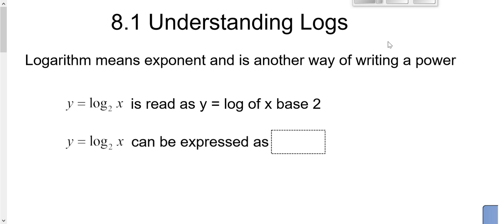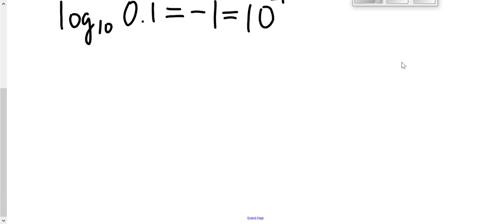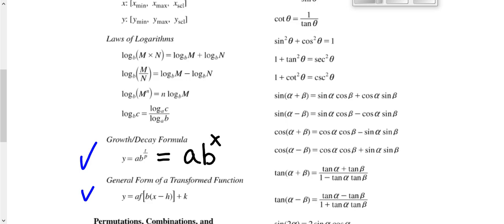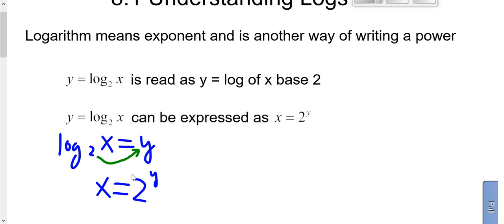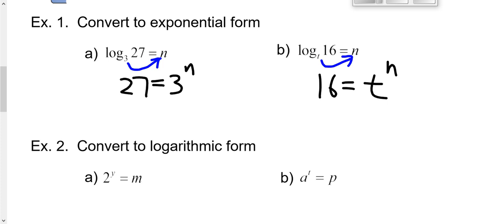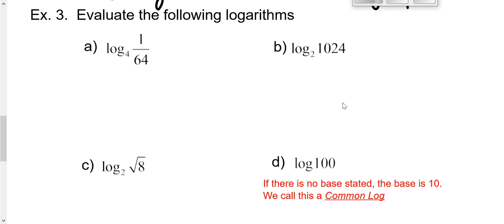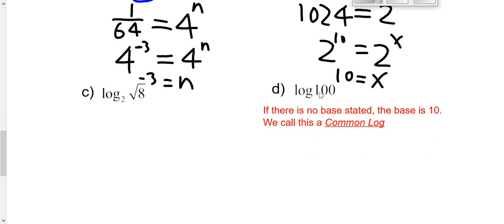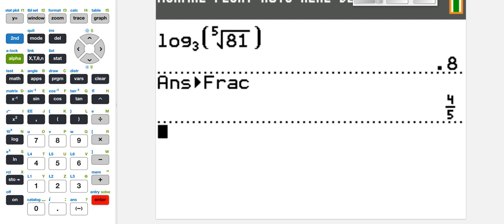1 RF6b Defining Logarithms 1 of 2